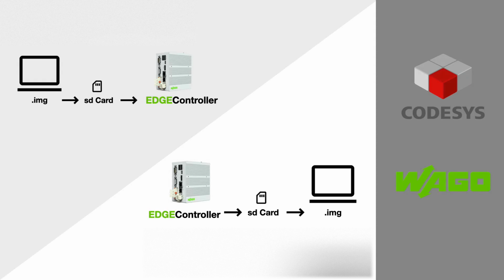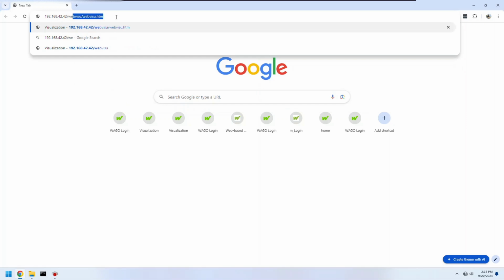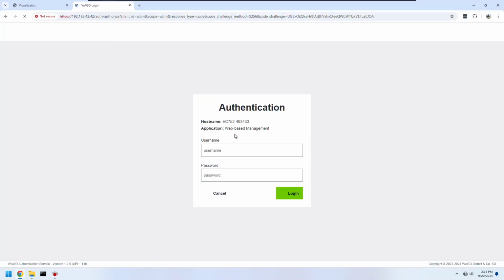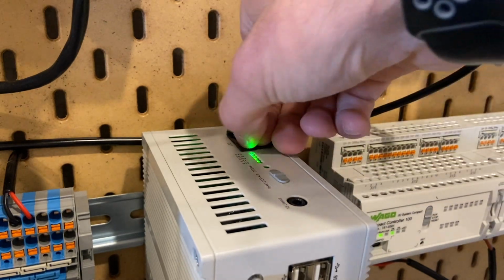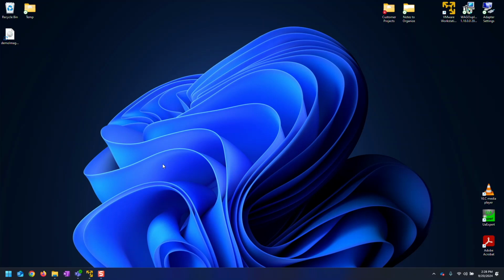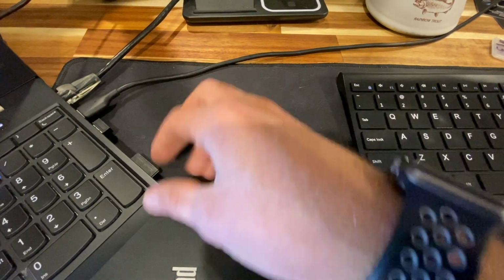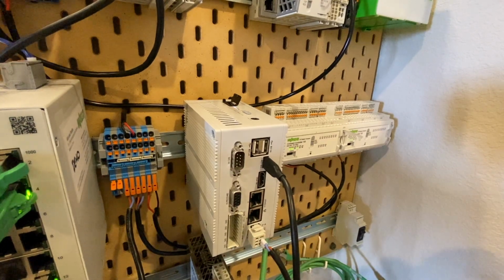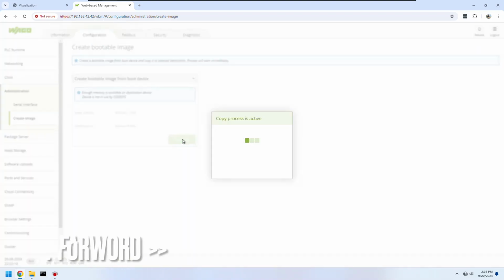SD Card Backup and Program Deployment with WAGO (PFC | EdgeController | TP600 | CC100)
This video demonstrates how to work with Images on WAGO's line of Linux based controllers. Images can be used to backup a device, or deploy a project to a new piece of hardware.

00:00 : Overview
00:09 :  Controller to Image
02:27 : Image to Controller